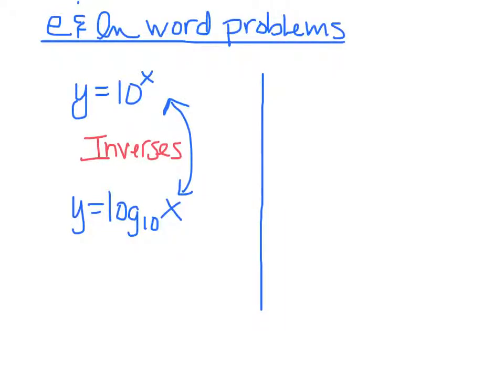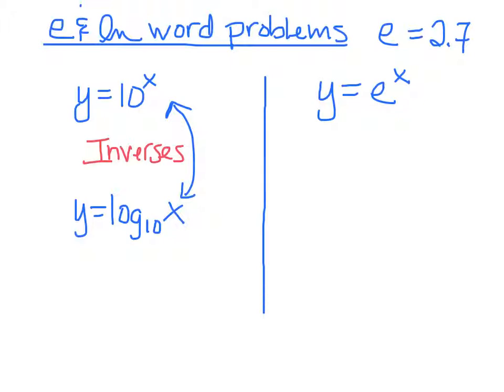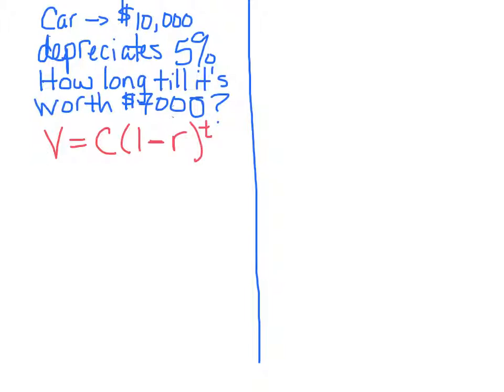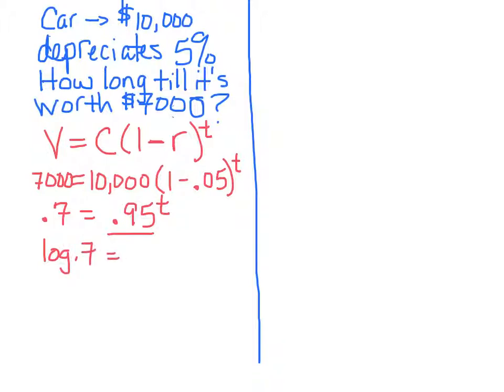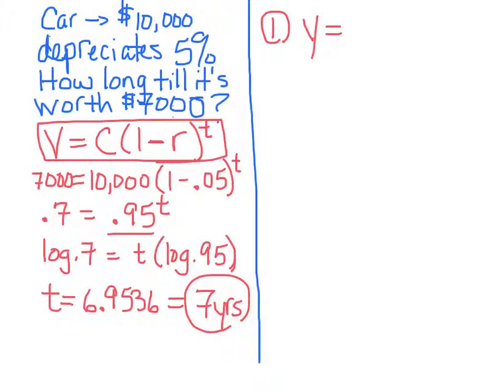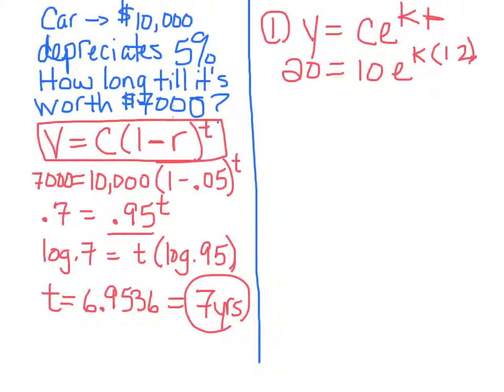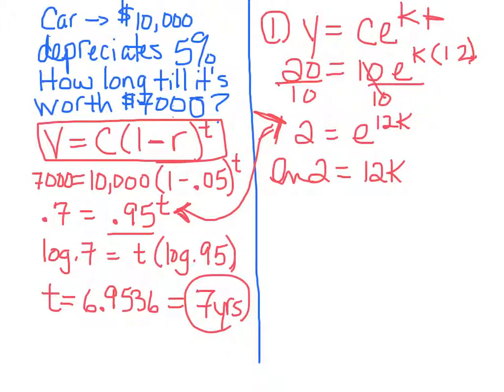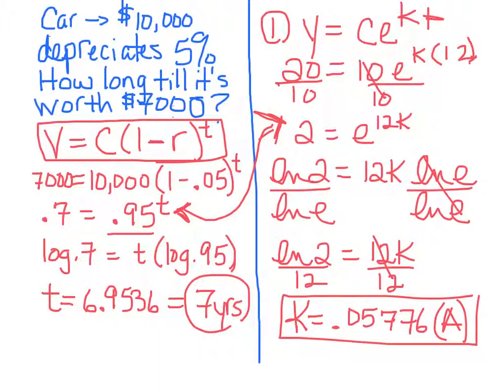e and ln word problems